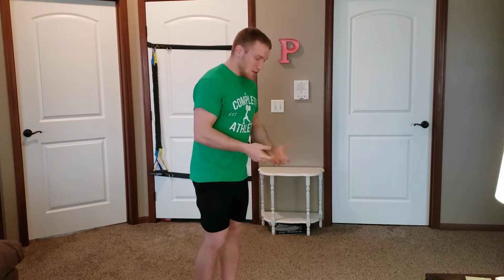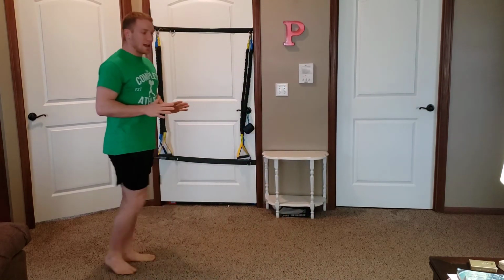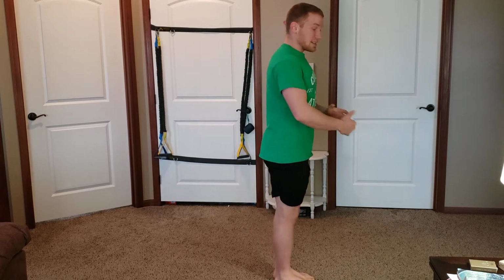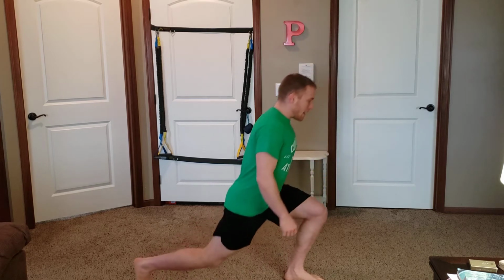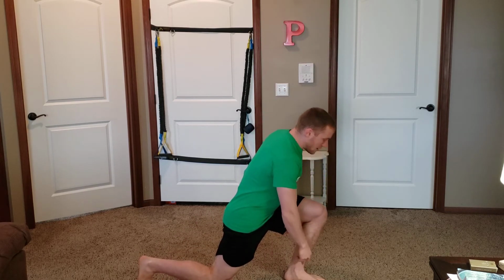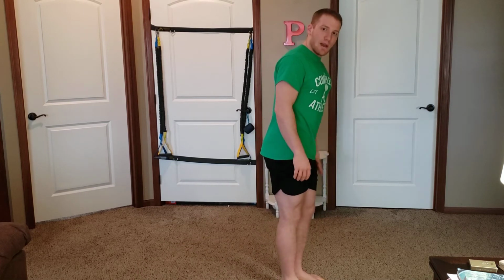Talking Lunges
"2 at a Time; Til Death do We Part"

You'll do 2 exercises (a couplet) for 5 minutes. 8 repetitions at a time for each. Rest 1 minute between couplets. Once you've done all 3 coupletes, you'll do one round of 8 minutes, using all 6 exercises.

Lunges (each leg)

Inchworm (hands moving)
Bridge Walk-outs

Super man holds (3a at a time)

Be sure to warm-up before and stretch out after. If you need a warm-up video:

If you're more of a listener, I am part of a PodCast Too! The Coaches Collaboration Podcast:

Check out the website at GetComplete.net